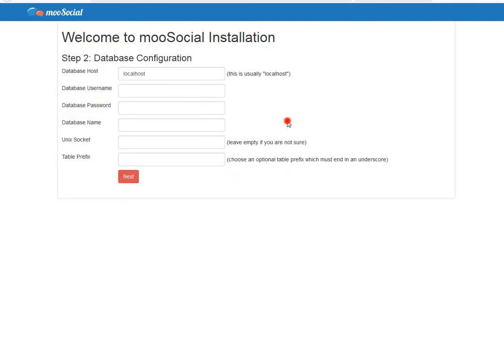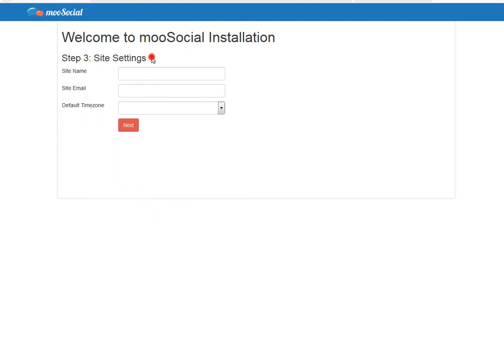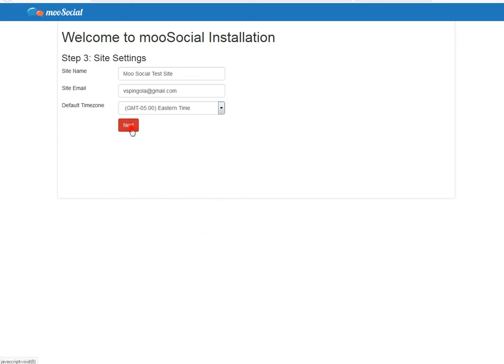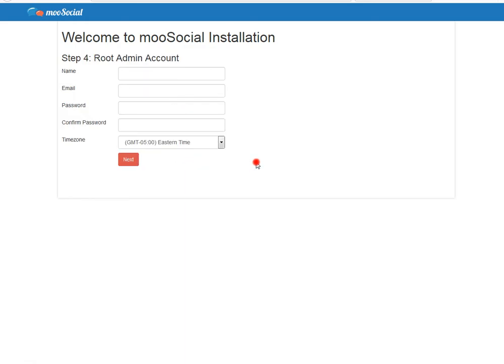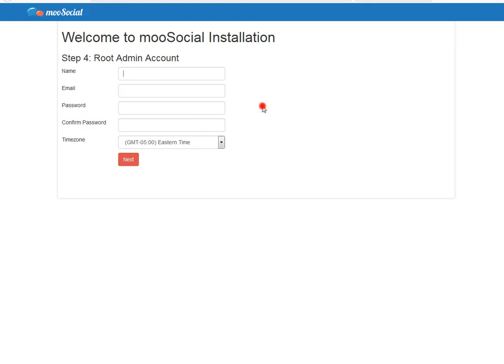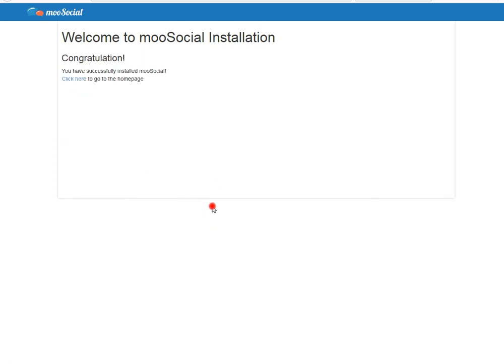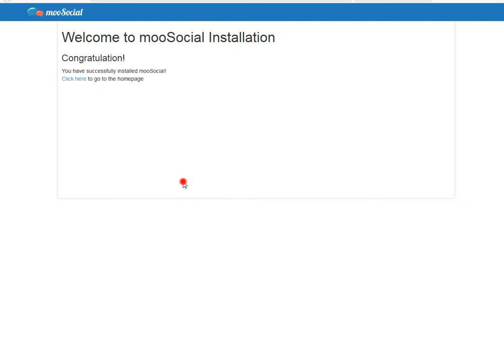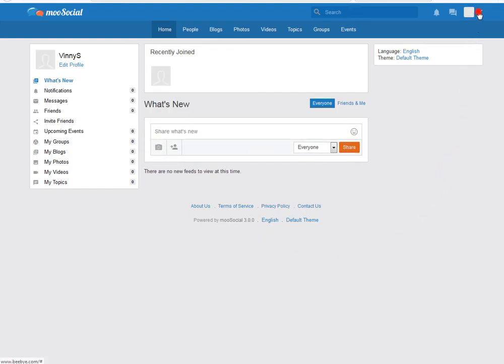Moo Social Installation